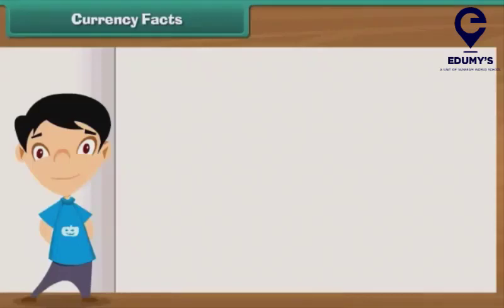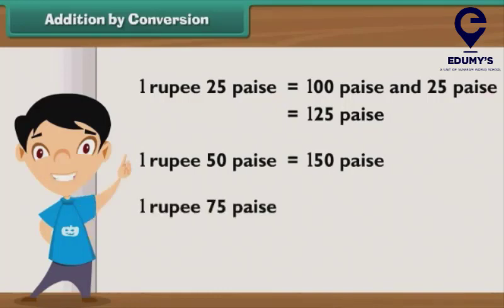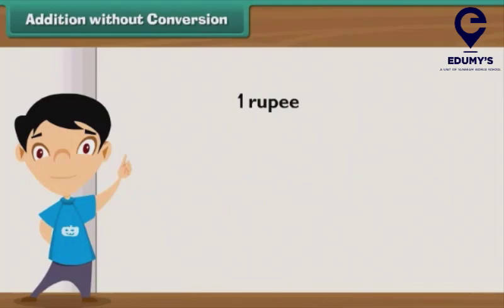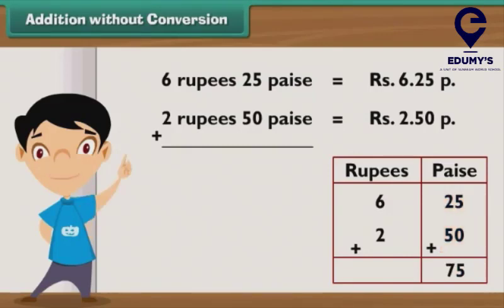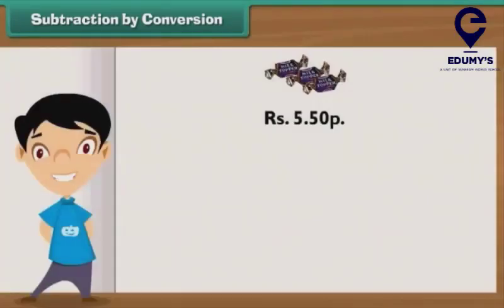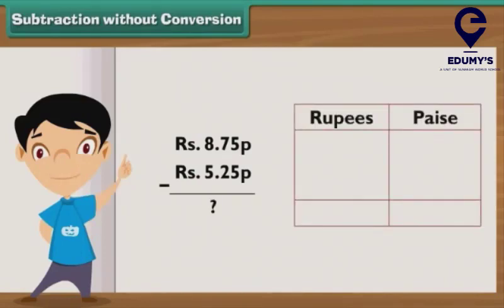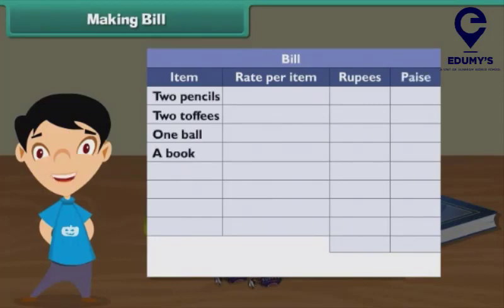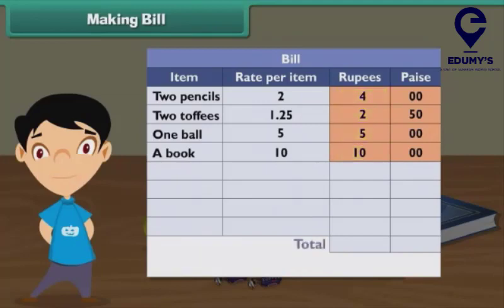Currency facts grade 3rd.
Indian Currency, its origin, its journey so far, where does currency comes from? Many more answers to learn about currency in this explainer video by EDUMYS.